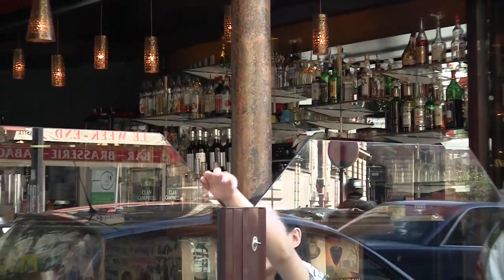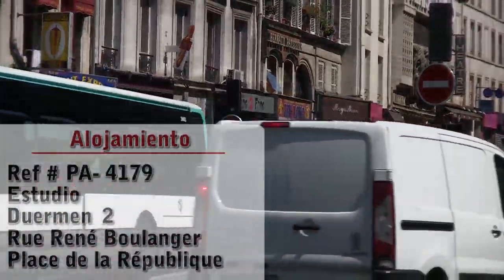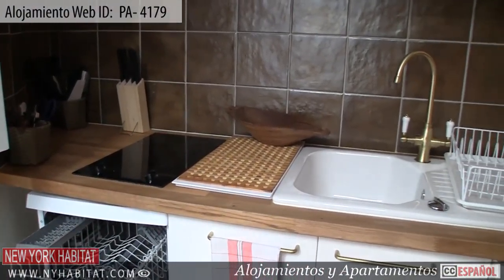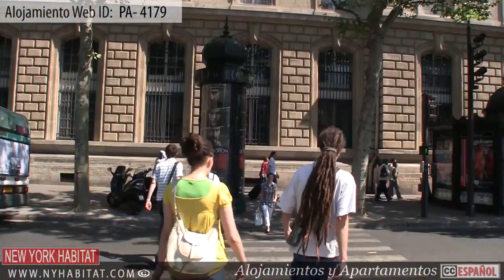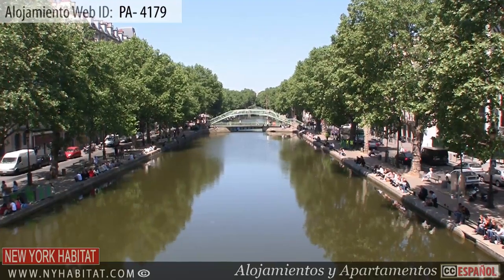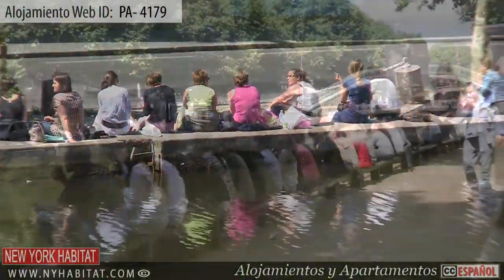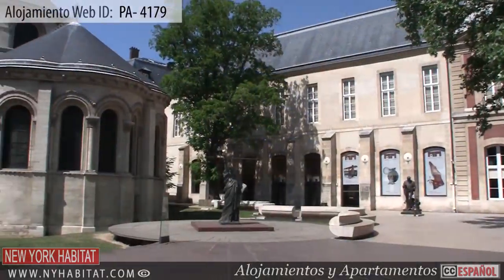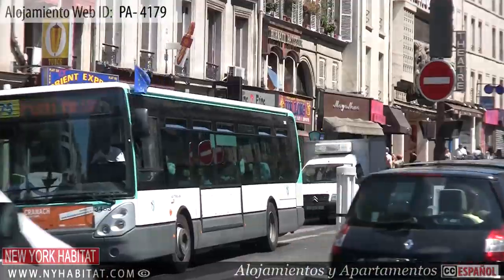Visita guiada de un alojamiento en Rue René Boulanger, Place de la République, París, France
Bienvenido a otra visita guiada de un apartamento de vacaciones de New York Habitat Hoy visitaremos un precioso apartamento estudio cerca del Canal Saint Martin y la Place de la République, en el distrito 10 de París. Para conocer más detalles de este apartamento, haga clic Si está interesado en ver más apartamentos de vacaciones en París, haga clic en este enlace y marque las casillas según sus criterios.
Y ahora, ¡vayamos a descubrirlo! Atravesando un pequeño patio encontraremos el apartamento, situado en la primera planta. Está amueblado y equipado con un sofá-cama de matrimonio y televisión. Hay conexión WiFi a Internet a su disposición. La cocina está equipada con todo lo necesario para preparar sus comidas durante la estancia en París, incluido un microondas. El lavavajillas y los utensilios también están incluidos. El baño con baldosas posee una ducha. Tiene lavadora/secadora. Por supuesto, las toallas están incluidas. Ahora que hemos visto este estupendo apartamento, ¡vayamos a visitar el vecindario!
No muy lejos del estudio se encuentra la Place de la République, una gran plaza de París donde confluyen los distritos 3, 10 y 11. En el centro hay una gran estatua de bronce de Marianne. A tan solo unas calles de distancia está el Canal Saint Martin.
Construido entre 1802 y 1825 para solucionar el excesivo tráfico marítimo del Sena, el Canal Saint Martin hoy se ha convertido en una famosa atracción para los parisinos y los turistas. Dé un paseo o relájese en una de las muchas cafeterías que hay en sus orillas. Para saber más sobre este famoso canal, el siguiente artículo le será de gran utilidad
Asegúrese de hacer una parada en la Iglesia Sainte-Élisabeth-de-Hongrie. Esta iglesia católica, con su impresionante fachada y su bello interior, es una visita obligada. Nuestra última parada será en el Musée des Arts et Métiers. Situado en una antigua abadía, este museo alberga una gran colección de instrumentos científicos e inventos. Para saber más sobre París y la historia que esconde cada uno de sus barrios, vea esta lista de reproducción Pulse el botón «reproducir todo» y disfrute de los vídeos.
Asegúrese de visitar nuestra página web donde encontrará muchos más apartamentos de vacaciones, no solo cerca del Canal Saint Martin, sino también en otras partes de la ciudad. Si está interesado en ver otra visita guiada de un apartamento de vacaciones diferente, échele un vistazo a esta visita a un apartamento de dos dormitorios en el distrito 3 de París
Aquí termina la visita guiada a un apartamento de vacaciones de hoy. New York Habitat tiene distintos apartamentos distribuidos por toda la ciudad, así que visite ya nuestra página web para encontrar el lugar perfecto para usted. Si cree que se va a enamorar de París y planea quedarse más tiempo, elija alguno de los apartamentos amueblados que tenemos por toda la ciudad.

¡Esperamos verle pronto en la Ciudad de la Luz!